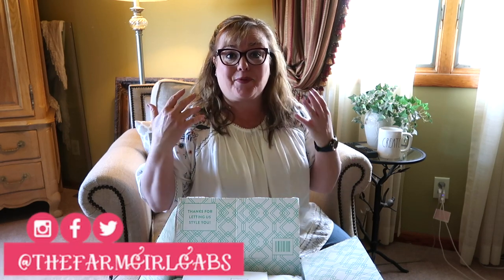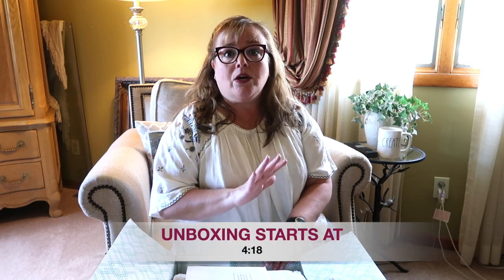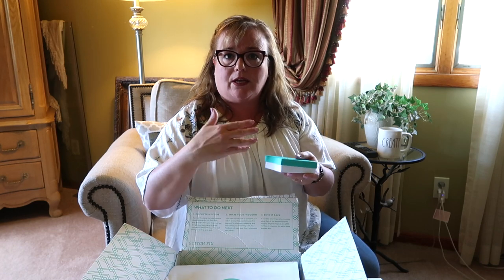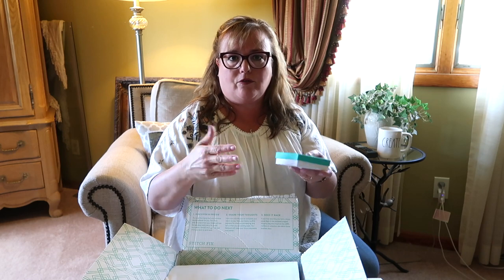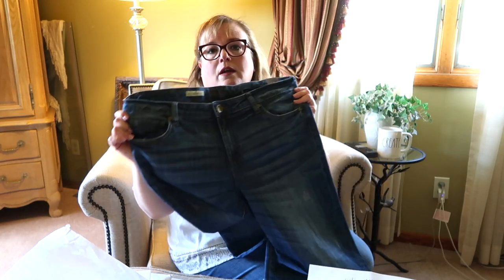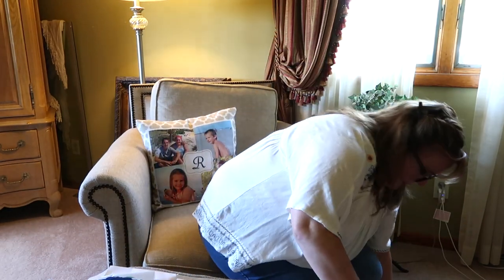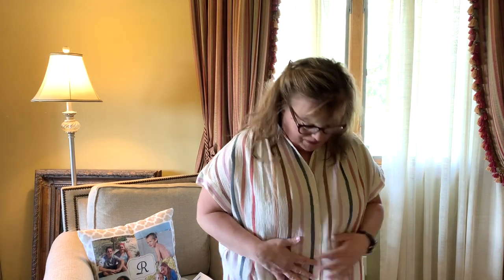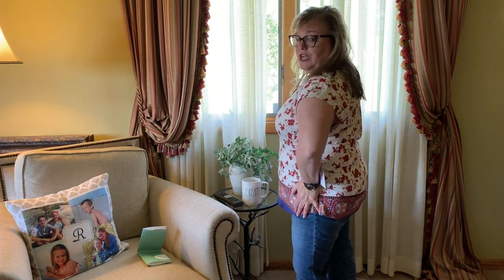Stitch Fix Unboxing & Try On May 2019! | Is This Box A Winner?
Stitch Fix Unboxing Episode 3 - Is My May 2019 Stitch Fix as good as the first two? Watch to find out!

Stitch Fix is an online styling service that delivers a truly personalized shopping experience, for you and your family. Fill out your Style Profile and a Personal Stylist will handpick pieces to fit your tastes, needs and budget—and mail them right to your door. Each box contains a curated selection of clothing, shoes and accessories for you to try on at home. Simply keep the items you love and send back the rest in a prepaid USPS envelope. Shipping and returns are always free, even for exchanges!

First, you’ll need to complete a Style Profile for yourself or a child. This information will help your Stylist understand the sizes and styles you’re looking for, as well as your ideal price range. Completing a profile takes about 10-15 minutes.

Confirm your preferred delivery date from the calendar. At the time your Stylist selects your items, you’ll be charged a $20 styling fee. That $20 will be applied as a credit toward anything you keep from your shipment.